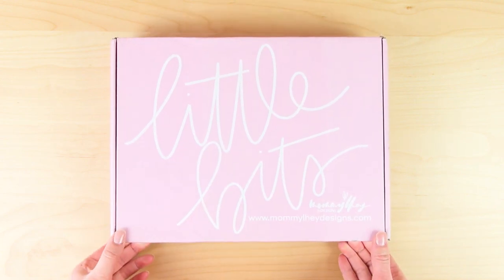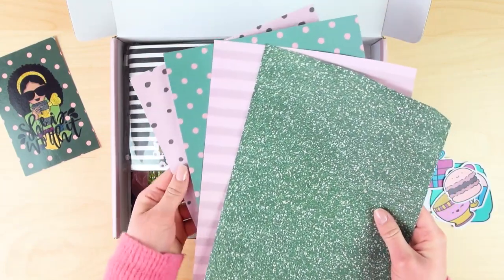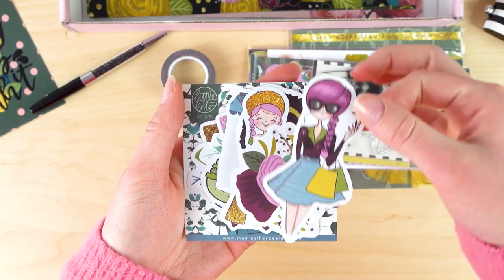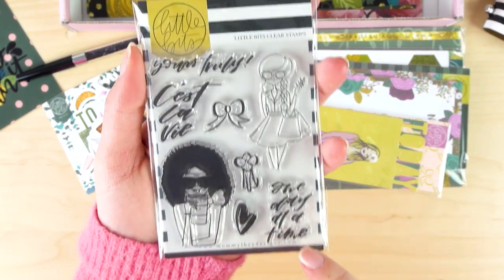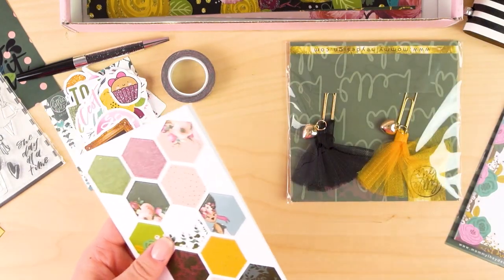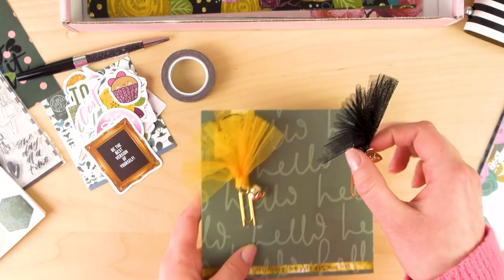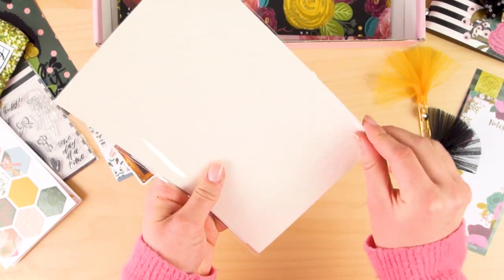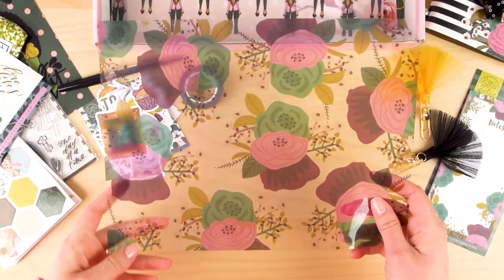UNBOXING January Little Bits Box From Mommy Lhey Designs!